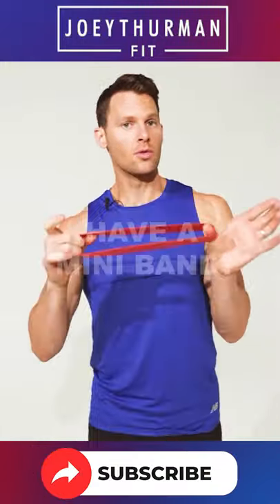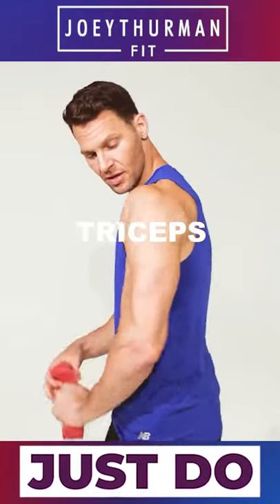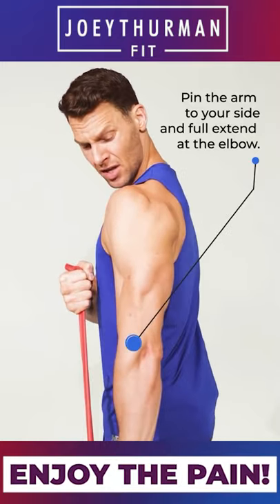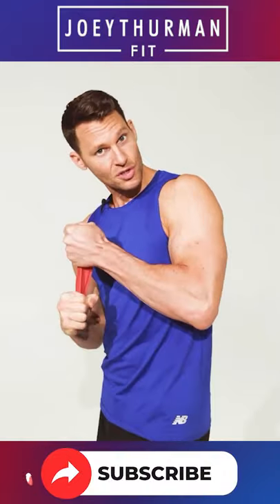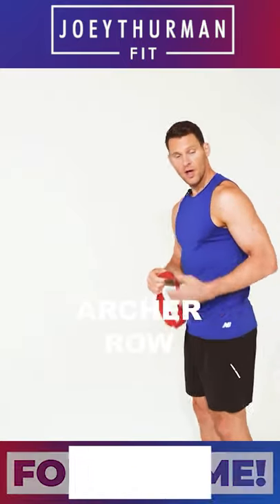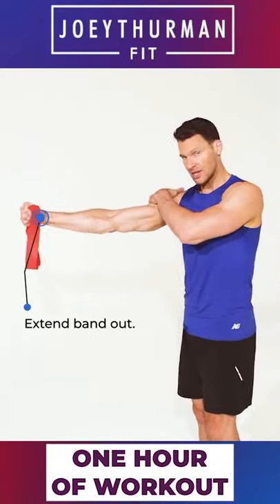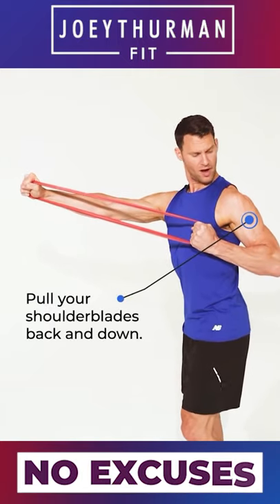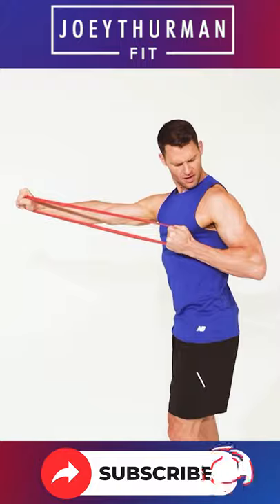🤓 Mini Band Arm Workout 💪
Joey is the host of the podcast, Fad or Future, where he talks with experts about healthy lifestyle, innovative products, food and diets (paleo, keto, cookie diet), medicinal (ketamine therapy, IV drips, micro-dosing), biohacking and more.

On each episode of Fad or Future, Joey reveals what is the next healthy future and what is just another fad, giving you clarity and understanding on the topic discussed.